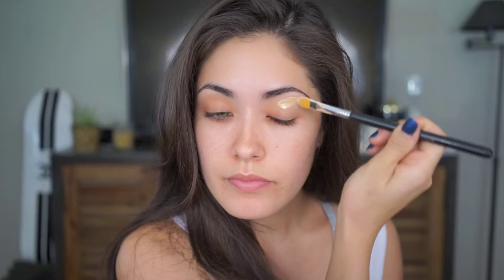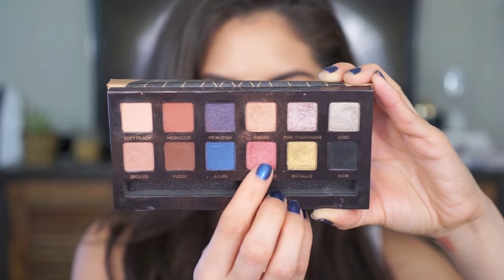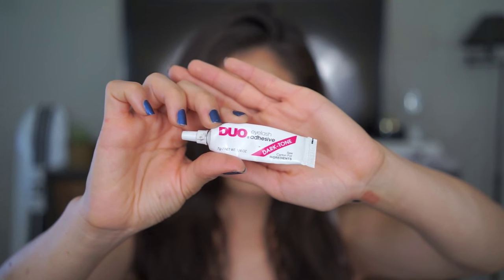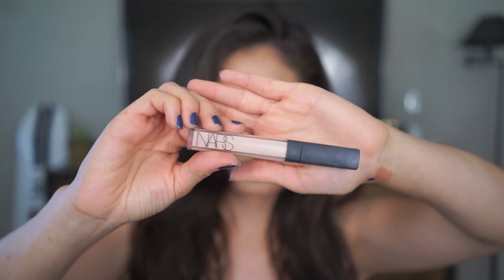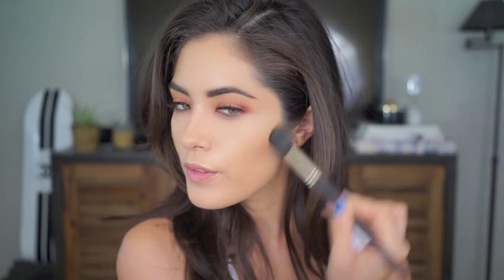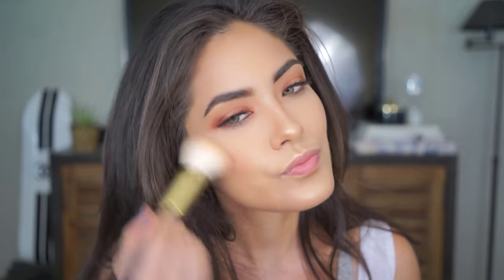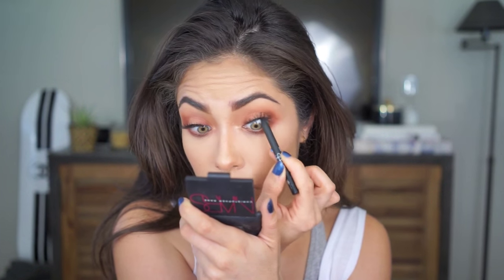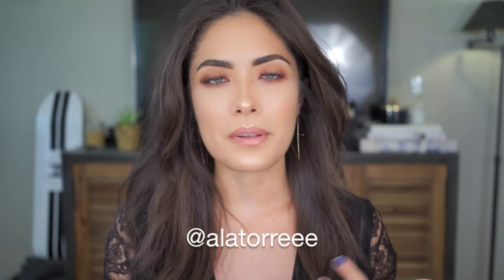Spot Light Eye using Anastasia Beverly Hills Shadow Couture | Melissa Alatorre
By popular demand, here is the tutorial for the makeup look I had on in my "How to Become a Pro MUA + Life Advice video.  Check below for product details!

Sincerely,

Melissa

Products
MAC Mineralized Skin Finish loose poweder in light plus
Anastasia Shadow Couture Palette
Ardell wispie lashes
Duo glue - black
NARS Larger Than Life Liner in Vie Vanetto
Anastasia brow power duo in Chocolate
Anastasia clear brow gel
Covergirl lash blast length waterproof mascara
NARS Pore refining primer
NARS Christopher Kane Silent Nude Blush
NARS Morocco lip liner
Anastasia lipgloss in Undressed or Gilded
NARS lipstick in Pigalle
MAC Fix+

Tools Used
Smith Cosmetics
Sigma Beauty
Bdellium tools